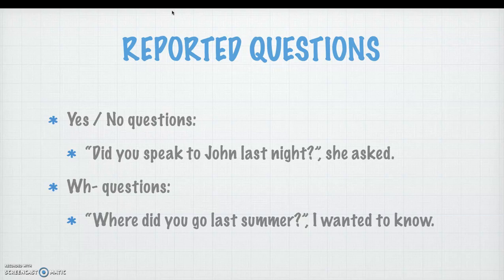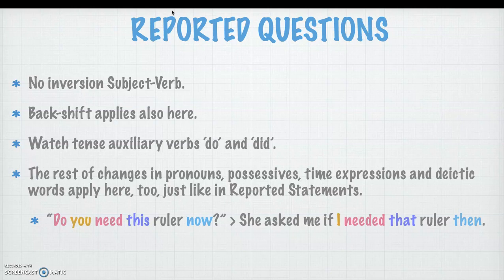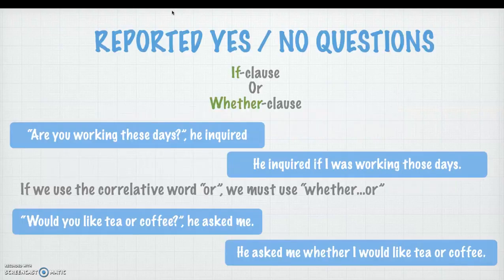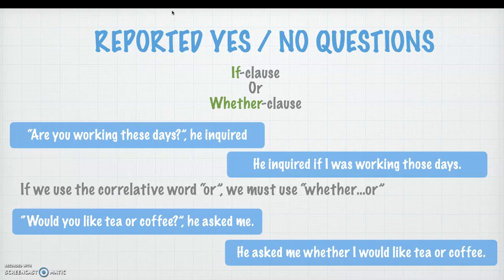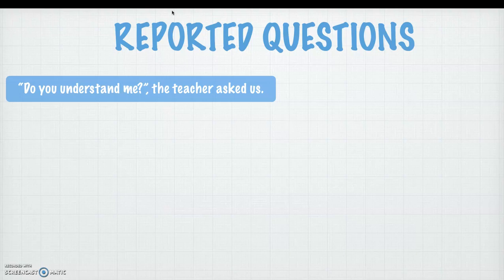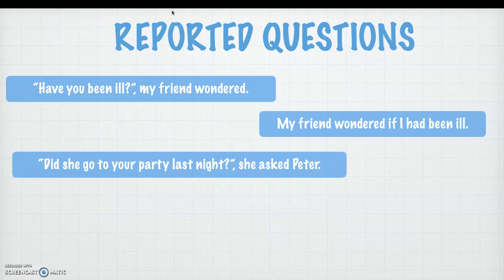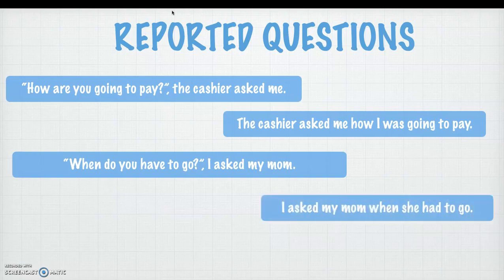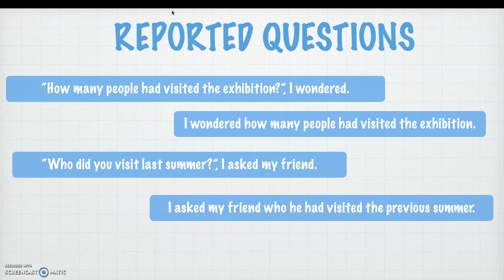Reported Questions Bachillerato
BY RODOLFO MARTIN ORTEGA